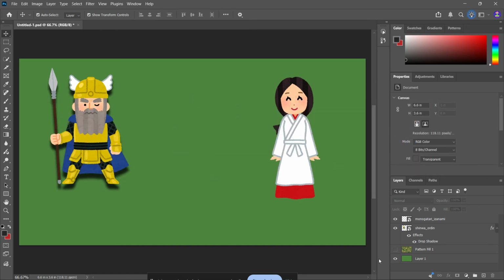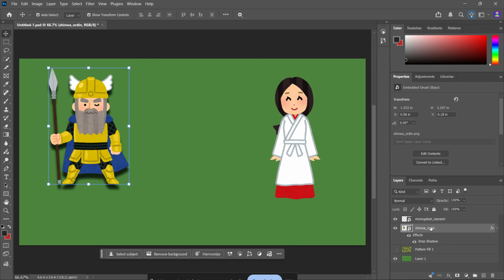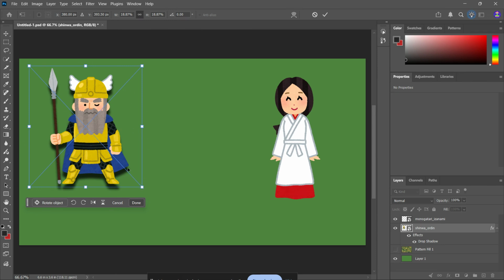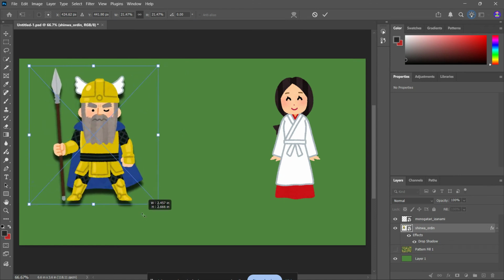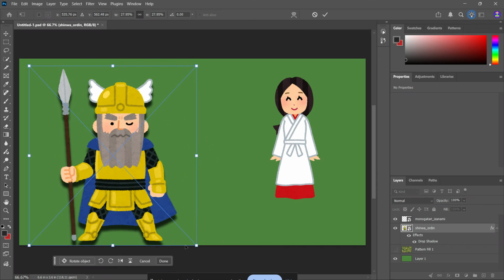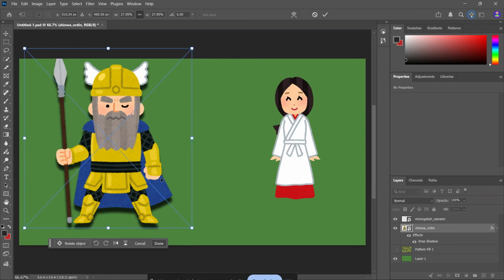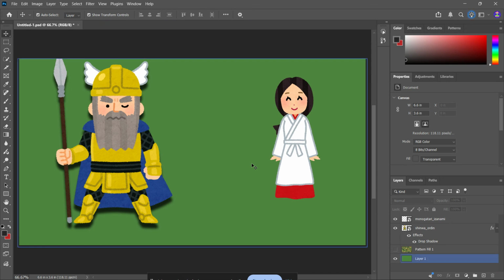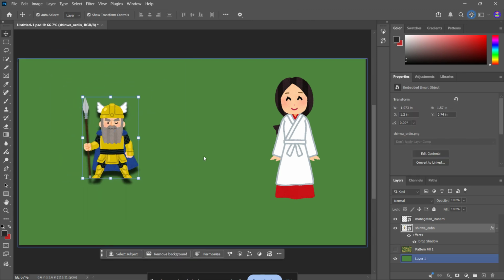How To Resize A Layer In Photoshop (Easy Guide)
Learn how to resize a layer in Photoshop using Free Transform in this simple step-by-step tutorial. Quickly scale layers up or down, keep proportions locked, and commit changes the right way.

🕚Timestamps:
0:00 Introduction
0:15 Select The Layer
0:31 Activate Free Transform
0:49 Resize The Layer
1:24 Commit Or Cancel The Change
1:45 Quick Recap And Outro

✍️What You'll Learn In This Video:
• How To Select The Correct Layer In Photoshop
• How To Activate Free Transform With Keyboard Shortcuts
• How To Resize A Layer Without Distorting It
• How To Use Corner Handles To Scale Layers Up Or Down
• How To Commit Or Cancel Transform Changes

💡Pro Tips:
• Hold Shift if needed in older Photoshop versions for aspect-ratio control
• Use corner handles instead of edge handles for cleaner scaling
• Press Esc anytime before committing if you want to start over
• Zoom in for more precise resizing and alignment